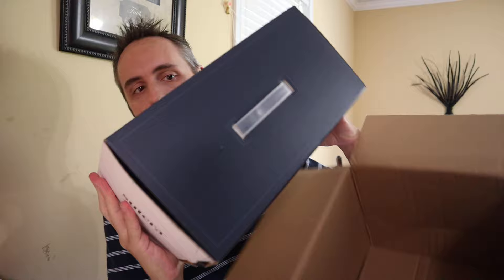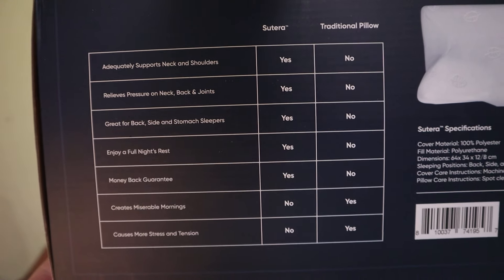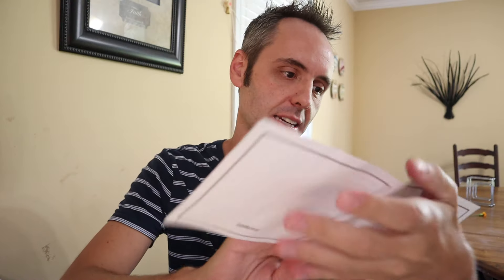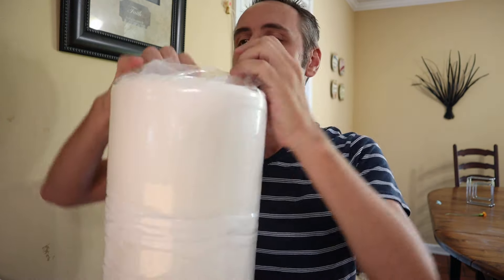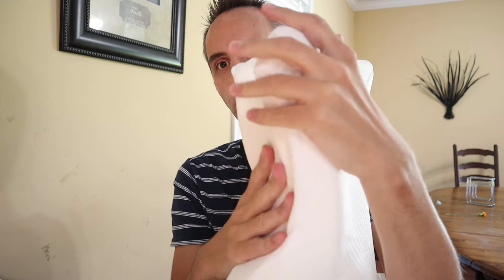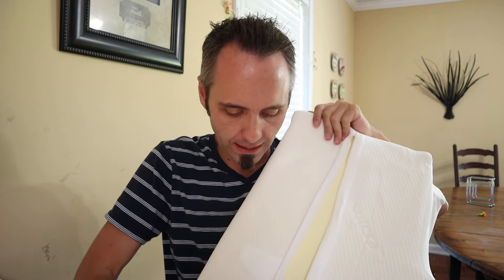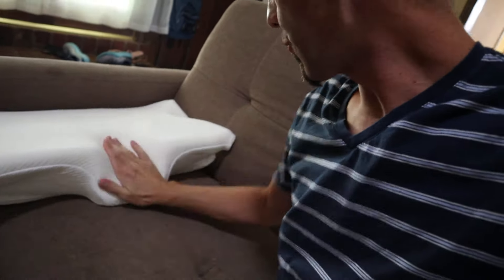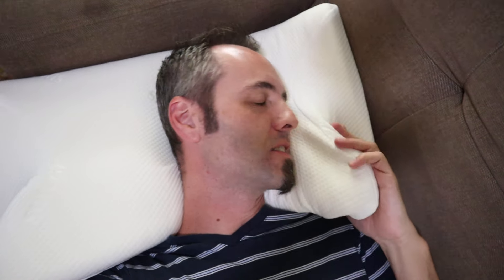Ergonomic Pillow | Sutera Dream Deep Sleep Pillow Unboxing & First Look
Click for Best Price use code REVIEW20 for 20% off of this ergonomic pillow from Sutera, the Dream Deep Sleep Pillow, or buy on Amazon (affiliate) ... If you like this video, watch my update video

Ergonomic pillow benefits are great. Whether you are looking for an ergonomic pillow for side sleepers, or an ergonomic pillow for side/back sleeper, in my opinion, this is the best ergonomic pillow.

In this video I do an unboxing of the Sutera Dream Deep Sleep Pillow, and then I take the pillow to the couch and try it out for the first time. This is the pillow that I have been dreaming of (no pun intended)! I love how this pillow conforms to my neck to reduce neck pain and the memory foam is so soft. I can't wait to get a great night's sleep on this Sutera pillow.

This is my authentic, unedited unboxing and first look review of the Sutera Dream Deep Sleep Pillow.

Dad Out!

Want to Send me Something to Unbox? Send it to me here:
Dad Reviews

SUTERA Dream Deep Memory Foam Pillow for Sleeping, Cervical Pillow for Neck Pain Orthopedic Contour Pillow with Washable Cover, (White/Grey) on Amazon

1.

2. No purchase necessary.

3. The monthly prizes giveaway ends on the last day of the month. Winner will be announced via social media.